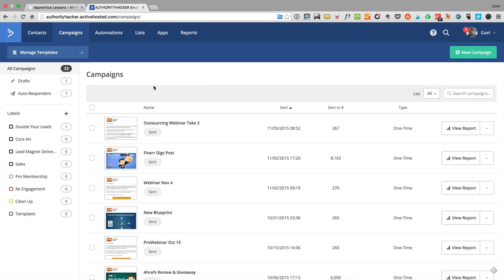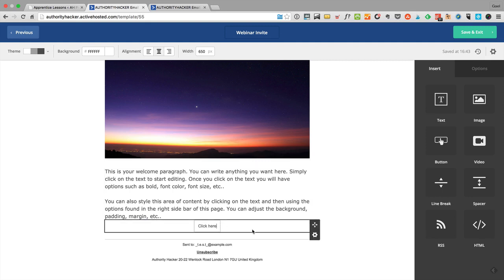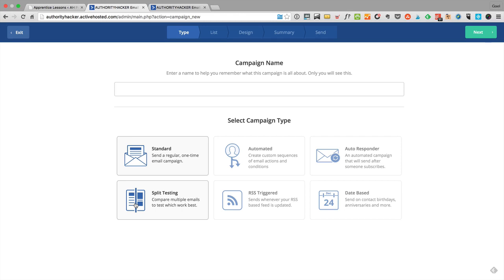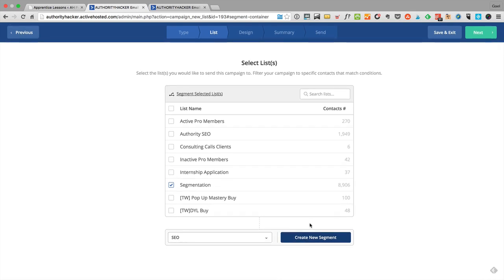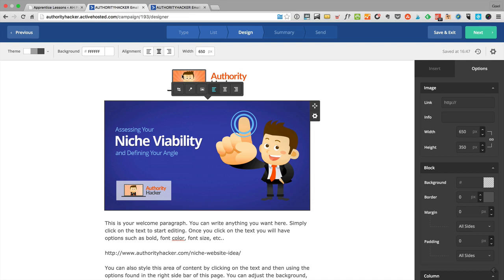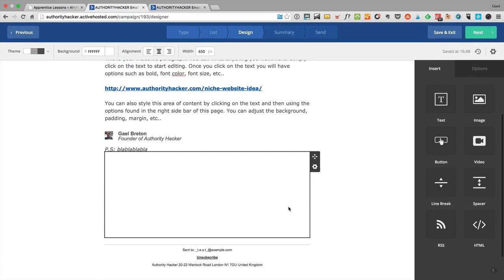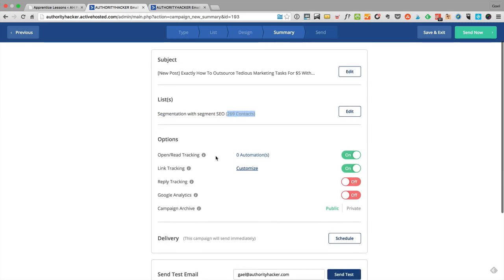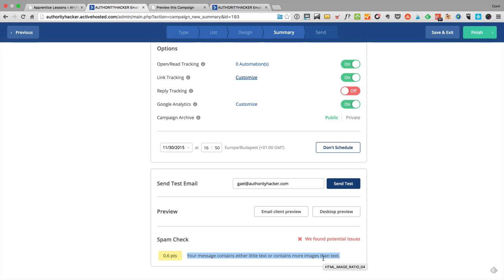How to broadcast email from Gael Breton